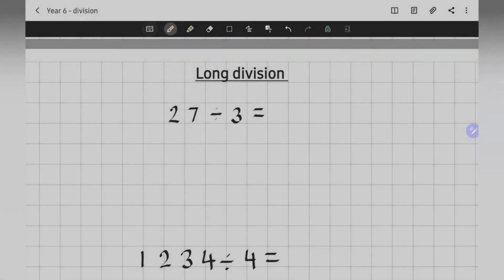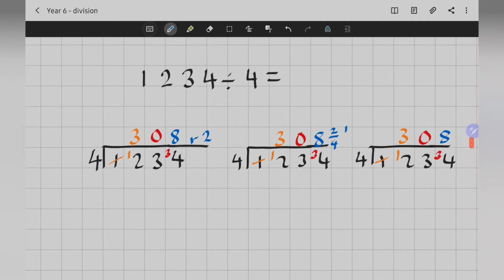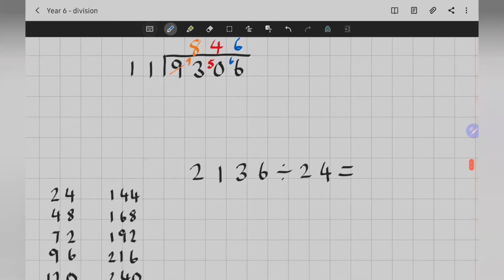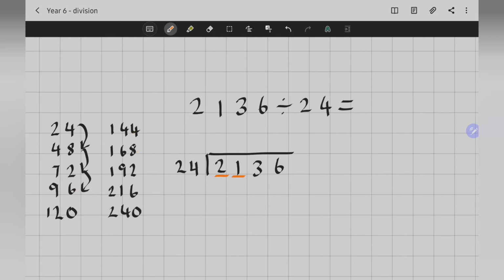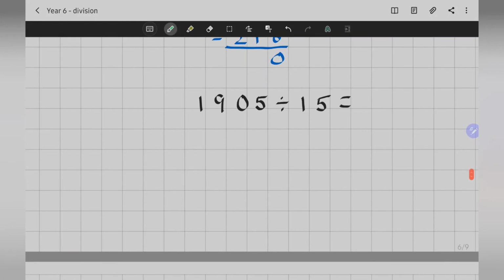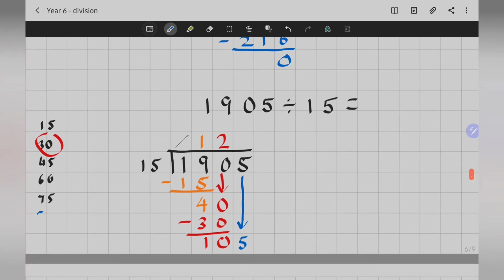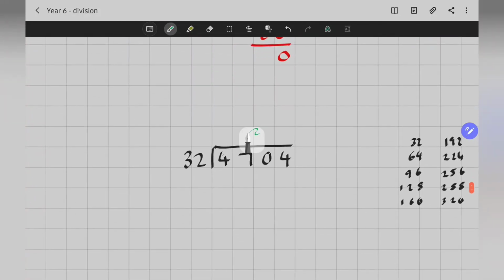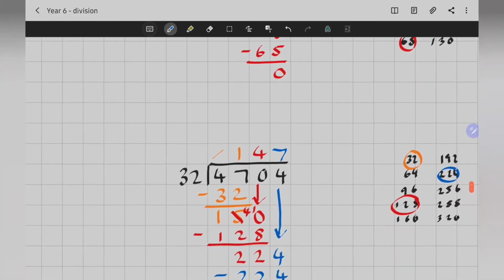Long division Y6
Now that you have mastered short division, you are ready to tackle long division (dividing by 2-digit numbers)